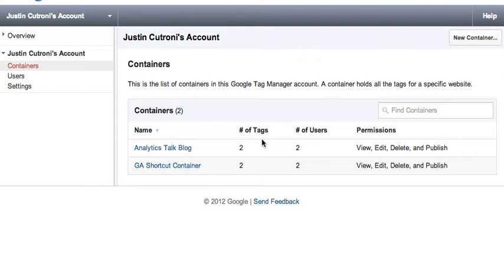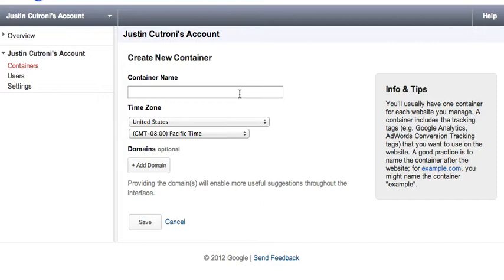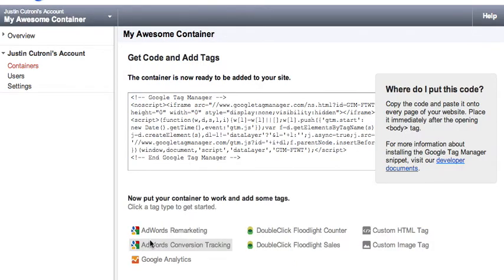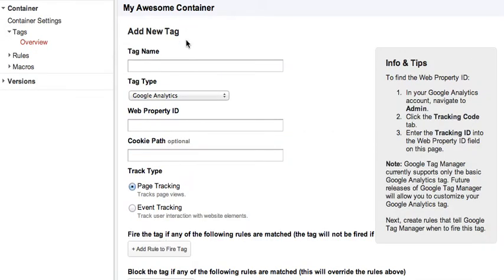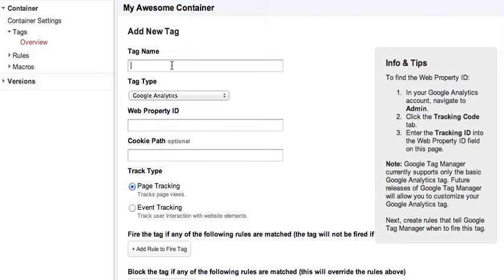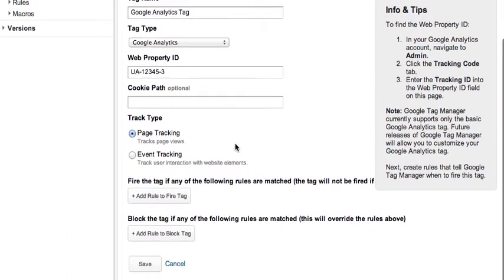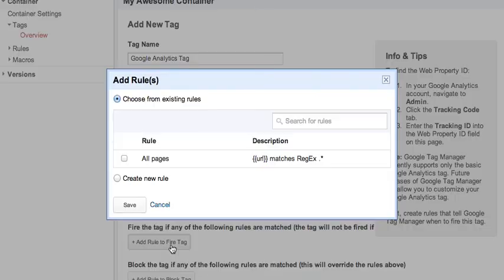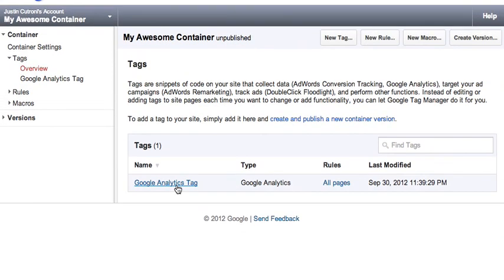Google Analytics and Google Tag Manager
Here's how to do a basic Google Analytics setup using Google Tag Manager.